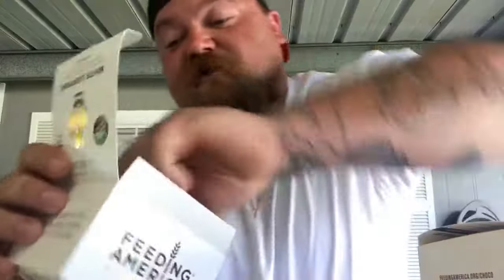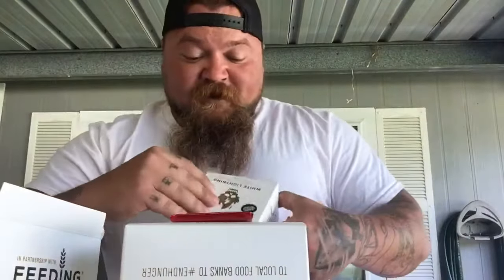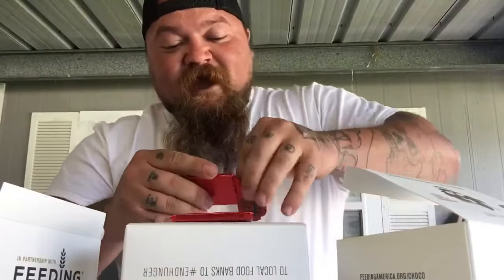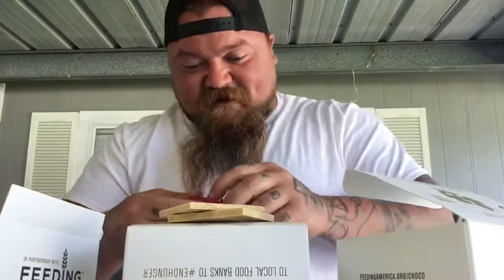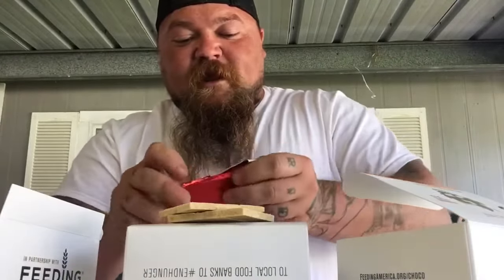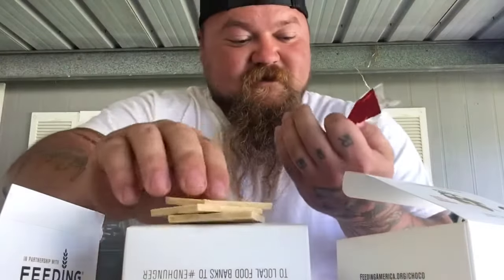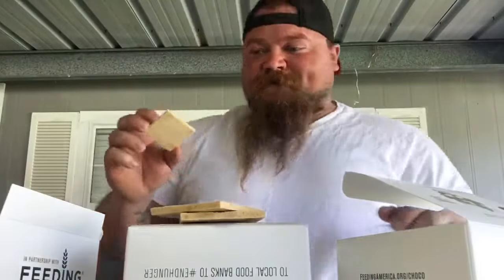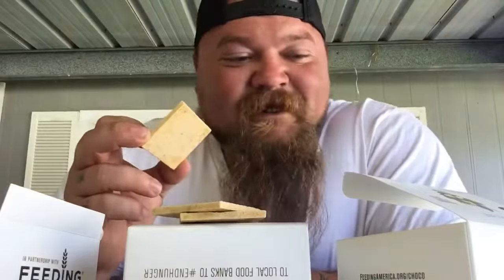EATING 3 WORLD'S HOTTEST WHITE CHOCOLATES | Catfish Cooley Comedian